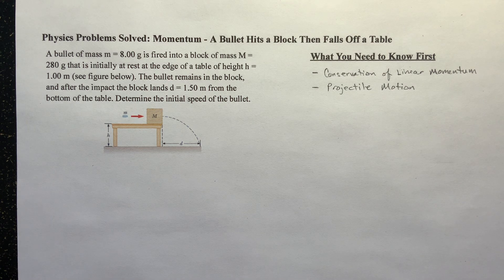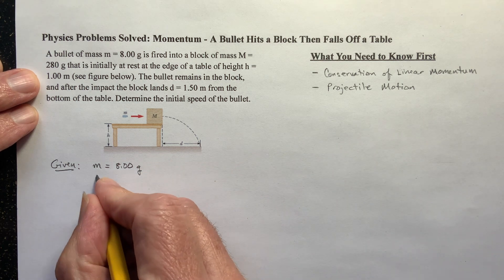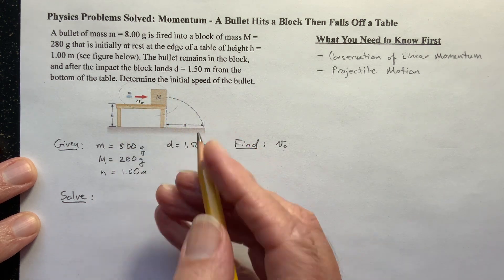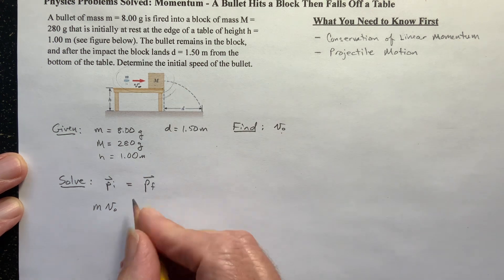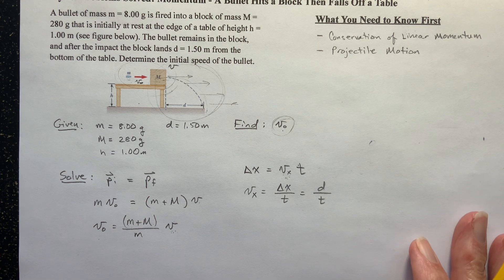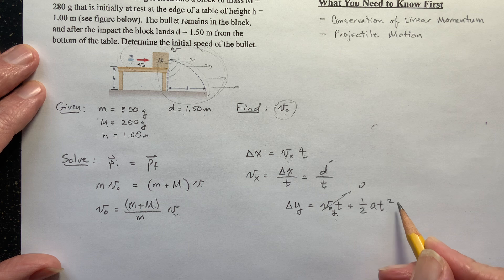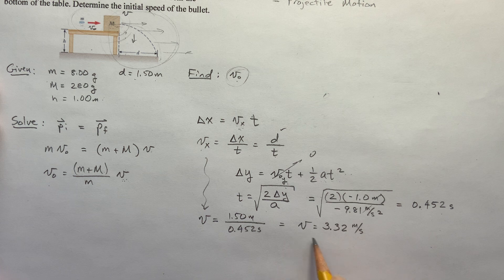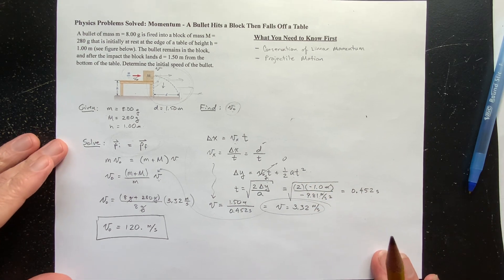Momentum & Projectile Motion - A Bullet Hits a Block that Falls Off a Table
A bullet of mass m = 8.00 g is fired into a block of mass M = 280 g that is initially at rest at the edge of a table of height h = 1.00 m (see figure below). The bullet remains in the block, and after the impact the block lands d = 1.50 m from the bottom of the table. Determine the initial speed of the bullet.